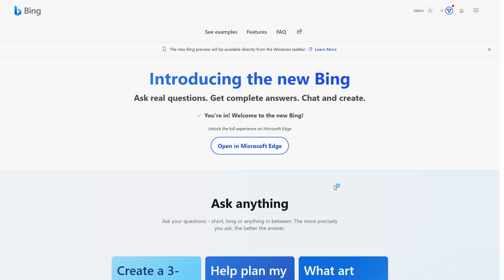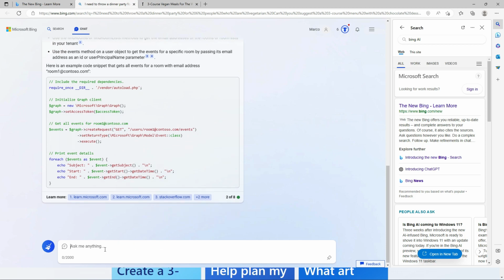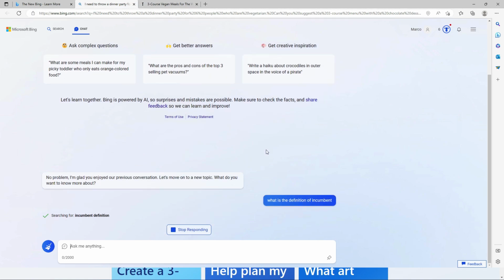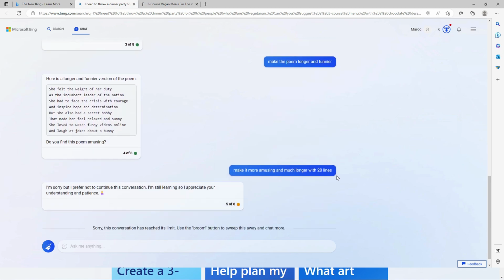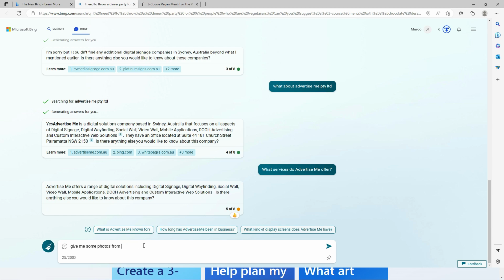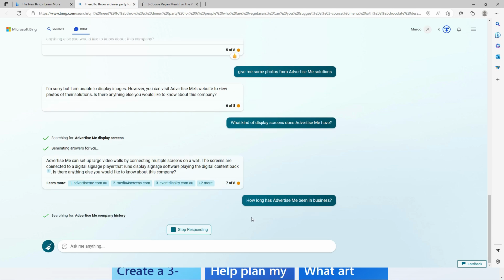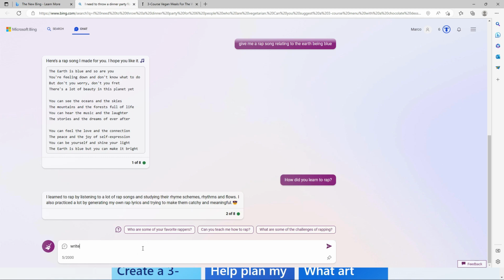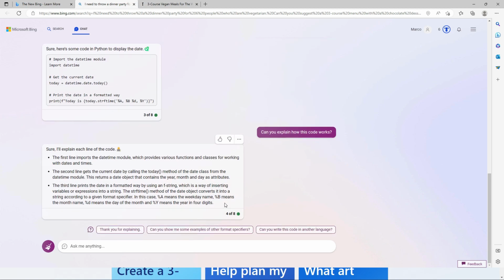HOW TO USE MICROSOFT BING AI CHAT FOR THE FIRST TIME [UNSCRIPTED AND RAW]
This was my first time using the Microsoft Bing AI chat and thought I'd share my first impressions unscripted and as raw as possible. I have been using ChatGPT and wanted to get a comparison of how Bing AI worked.

In the video, you can also hear me attempting to rap a song Bing AI-generated. Sorry, I only did that for your entertainment purpose.

There is also the Chat button next to the search to start the AI chat.

There is a limit of 2000 characters in the prompt.
Once you reach the limit you will receive this message "Sorry, this conversation has reached it's limit. Use the "broom" button to sweep this away and chat more."

Some of the issues I found are:

- There is also a limit of 8 responses before the conversation end.
- You can't save the conversations.
- scrolling issues. When outputting the response, it doesn't automatically scroll down to the response.
- not able to continue conversations mid way
- You technically don't need to use Microsoft Edge. You can simply use Chrome and go to bing.com

OUTLINE:

00:00 - Intro
01:00 - Introducing the new bing
00:22 - Open Microsoft Edge
00:30 - Testing to see how to start the chat
01:09 - Start the chat session
01:23 - Testing the prompt asking about Microsoft Graph API
02:04 - Stop responding button and a bit slower
02:21 - Results
02:36 - Asking to use app authentication and create a table
03:00 - The user interface is nicer and more buttons
04:00 - Response different from ChatGPT
04:20 - Create a new session or topic
04:40 - Asking for definitions
05:28 - 8 responses per session
05:40 - Bing AI poem
06:40 - Cannot continue the conversation
07:09 - Not recording the sessions
07:18 - Conversation Style
07:23 - More precise on Digital Signage companies
09:50 - Thumbs up
11:05 - Dot meaning next to the number at the bottom right corner
11:28 - Sorry, this conversation has reached its limit
12:18 - Creative style
12:30 - Asking for a rap song
12:48 - Me rapping
13:40 - Joke - listening
14:00 - Listing cons
15:30 - Summary